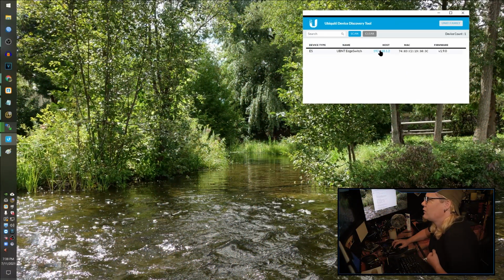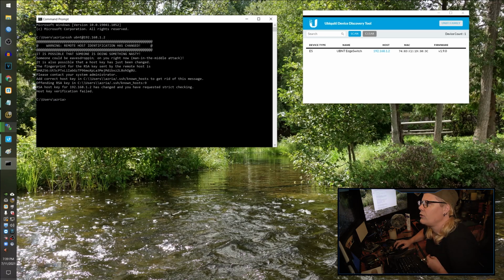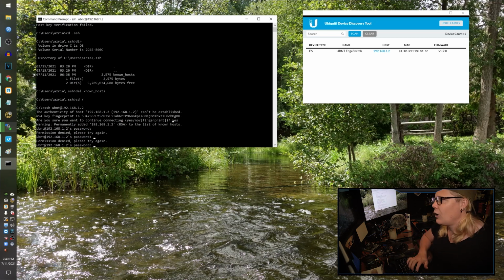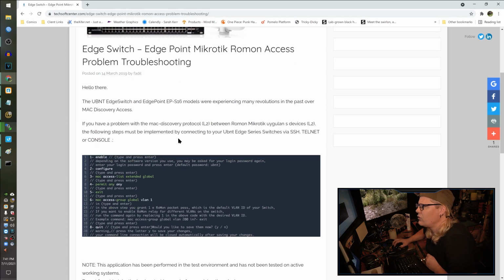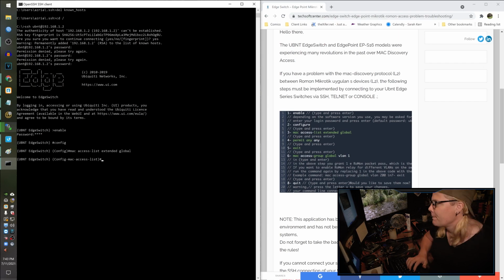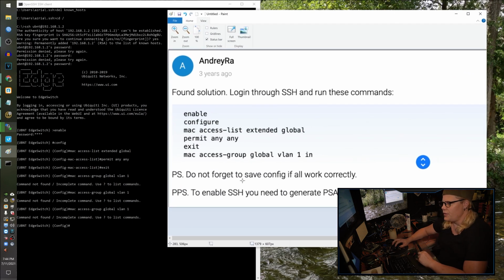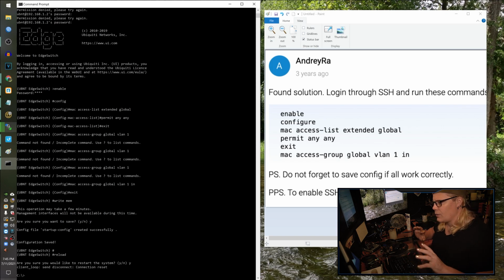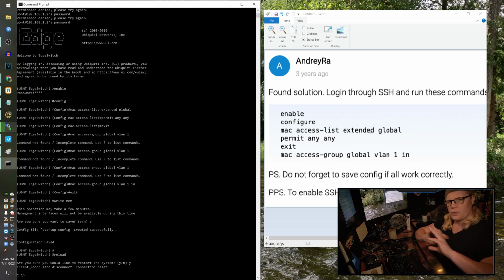Romon on UBNT Switches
So youve got some UBNT switches? Romon isnt working? Well we have the solution right here !!